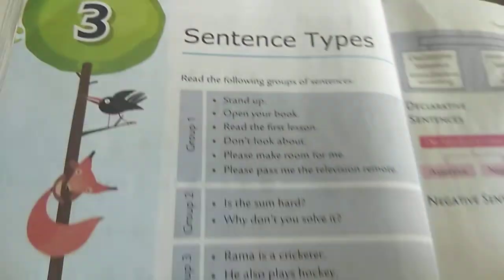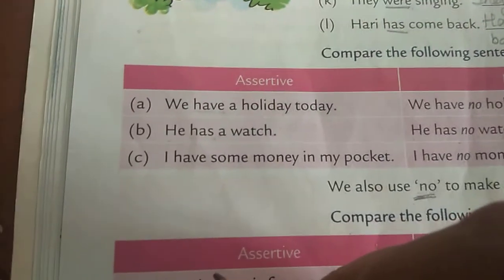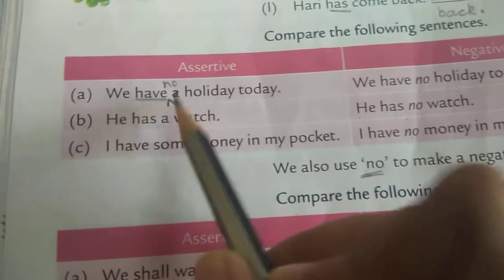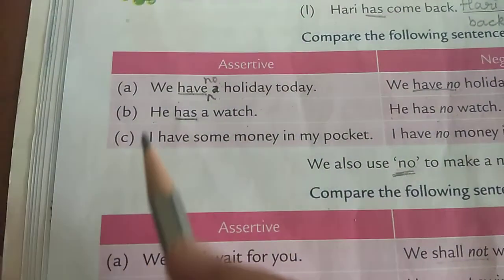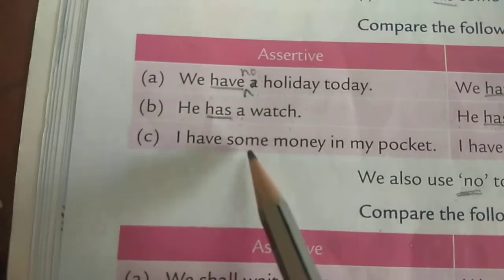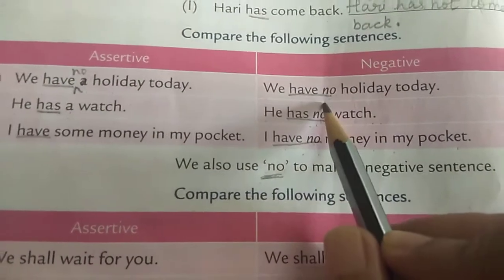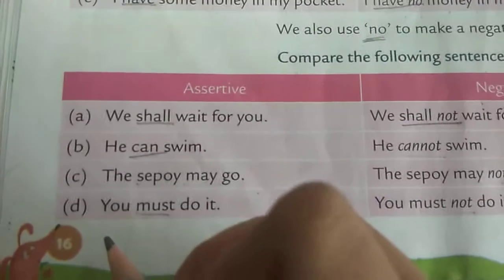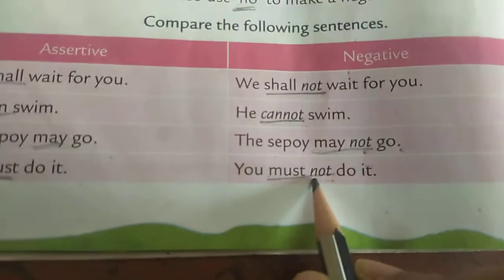STD 4 L 3 GRAMMAR PART 2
Tr.Tasneem